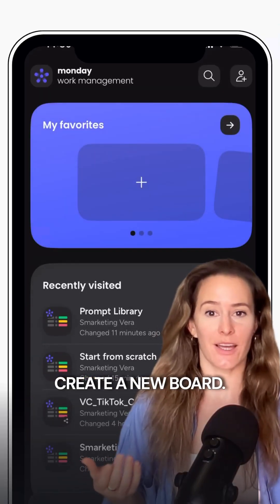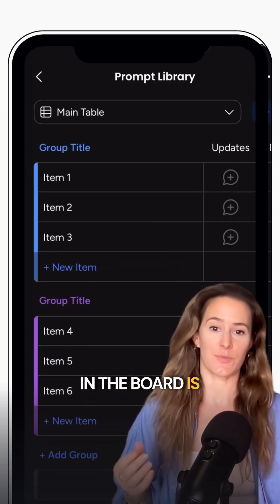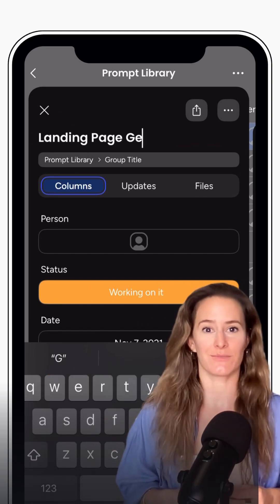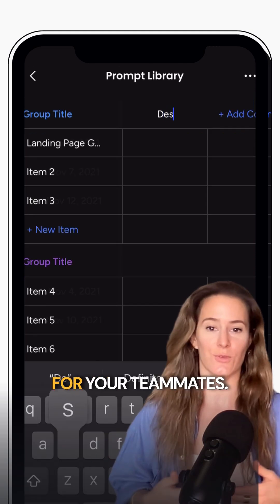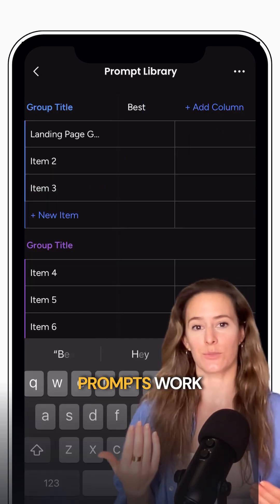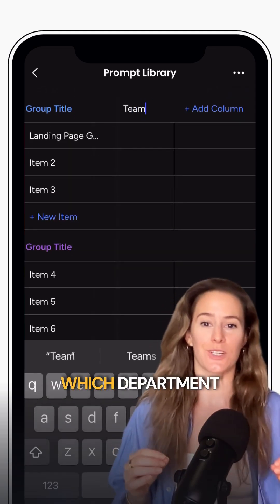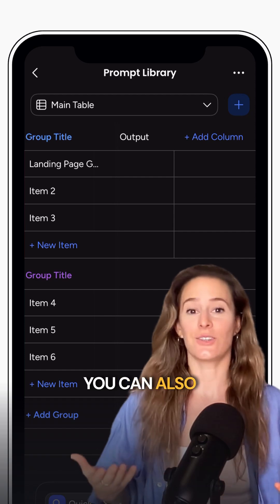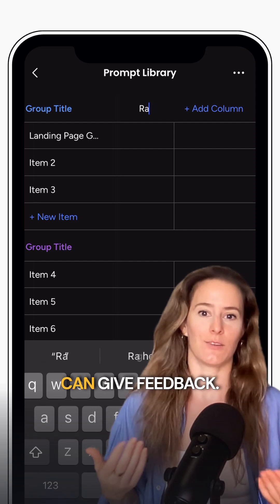Stop wasting your AI prompts! Make a library.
Tired of losing your best prompts in random docs or chats?

Learn how to set up a prompt library in Monday.com in this quick video so your whole team can find, share and reuse prompts in seconds.

You’ll see how to:
- Create a simple board for all your prompts
 - Add columns for tool, use case and output type
- Link full prompts in Monday Docs for easy updates

Once it’s set up you’ll never have to dig for a prompt again.